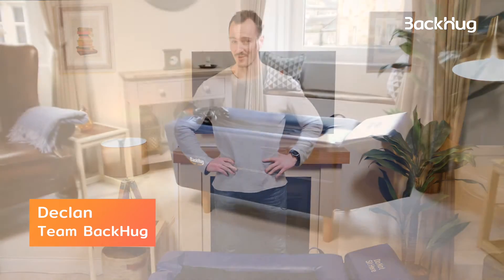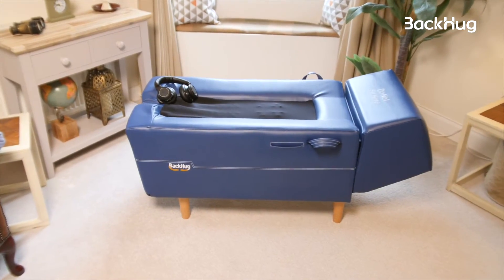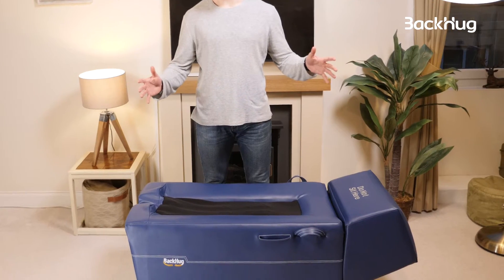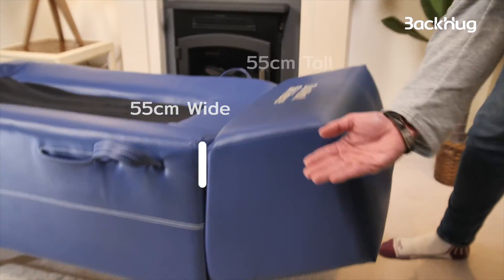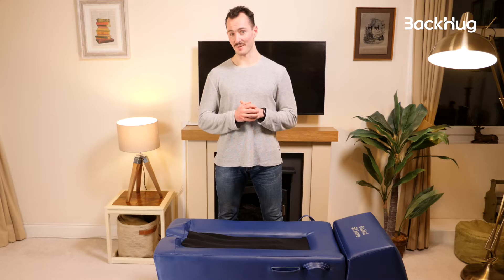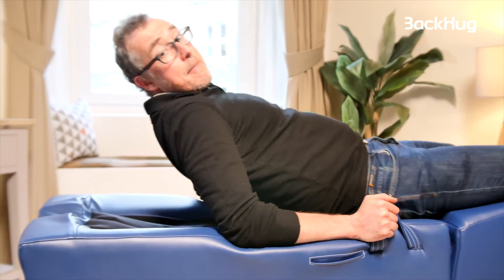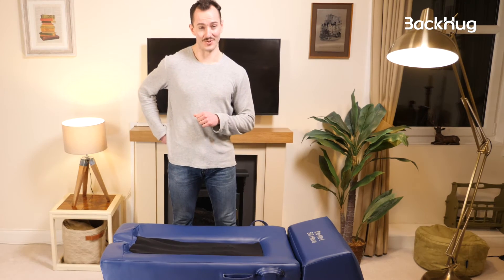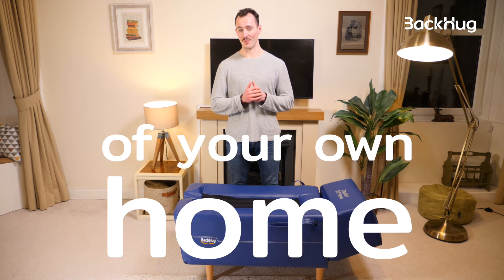What is BackHug?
BackHug is a smart, personalised, app operated back therapy device. It combines next generation technology and physiotherapy know how to get rid of your aches and pains. Watch this 1 minute video to discover the features that enable BackHug to work its magic.